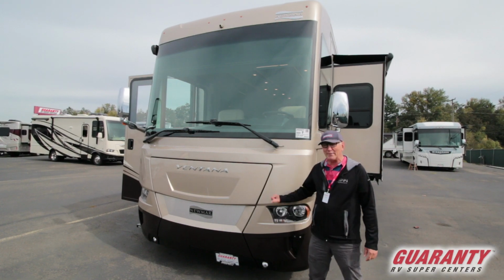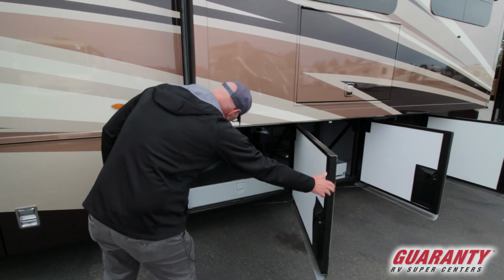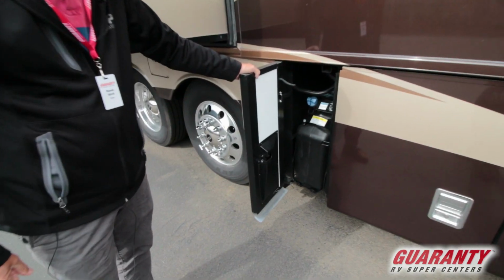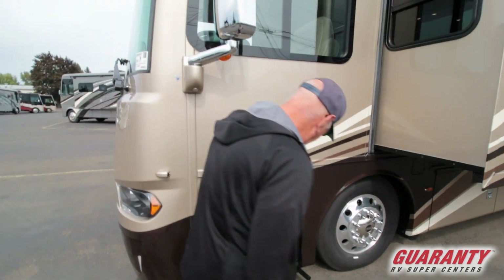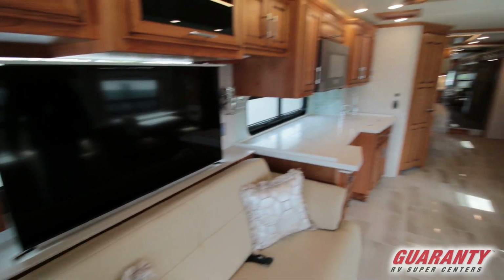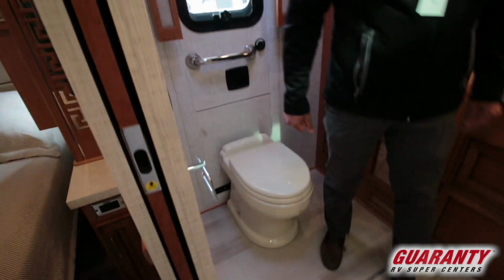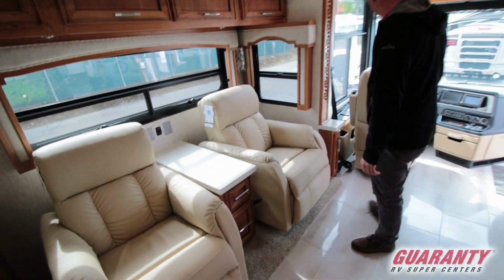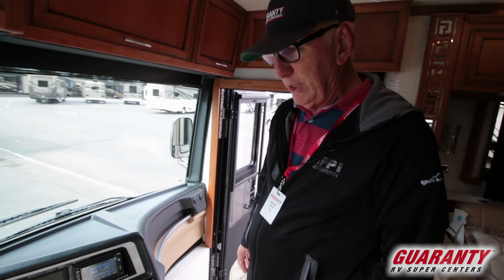2020 Newmar Ventana 4037 Class A Diesel Motorhome • Guaranty.com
Discover new places in the 2020 Newmar Ventana 4037. This Ventana Class A comfortably sleeps 9. And a master bedroom conveniently located in the Center. There’s room for everyone and everything. Conveniently located in this Ventana Class A are a Center kitchen with Bench Seats, Front living area and Rear / Center bathroom. It doesn’t stop there, this Ventana 4037 Class A intensifies your RV camping experience, and features a stove with 2 oven burners, Mid-Size refrigerator, 2 TVs, and more. This Ventana 4037, has a GVWR of 44000 lbs . It also offers 1 Black Water Holding Tank(s), 1 Fresh Water Holding Tank(s), and 1 Gray Water Holding Tanks. 1 door(s), 2 awning(s), 3 slideout(s), and rig this Class A.